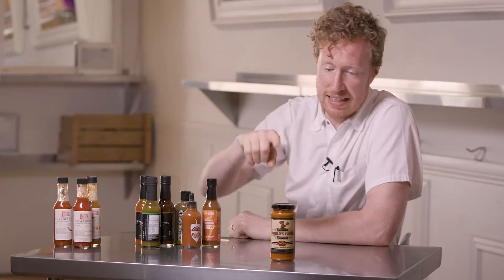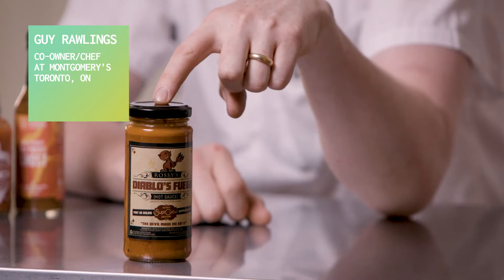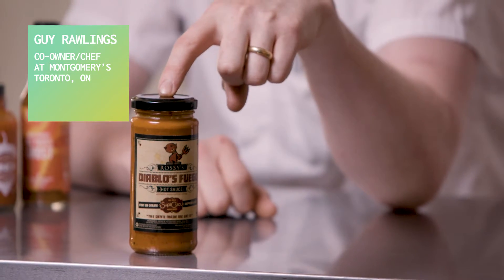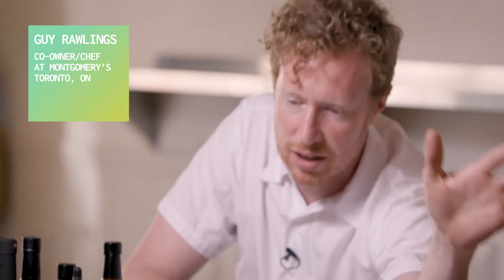SUPICUCU DIABLO'S FUEGO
THE DIABLO IS IN THE DETAILS

Some hot sauces are like going to boot camp: they scream at you, leave you sweaty and sore, and charge you for the privilege. SupiCucu’s Diablo’s Fuego is subtler in its approach, but delivers the heat all the same.

Diablo's Fuego hot sauce is the thing of legends in the Toronto food scene. Foodies go to any and all lengths to get their hands on this sauce, for it's "Full Belly, Happy Heart" philosophy.

With Latin American roots, this sauce balances out with a flavour forward smokey heat, and adapts itself to whatever is on the plate. Crafted in small batches with a blend of local, fresh ingredients, this hot sauce will make you sweat, but without the yelling.